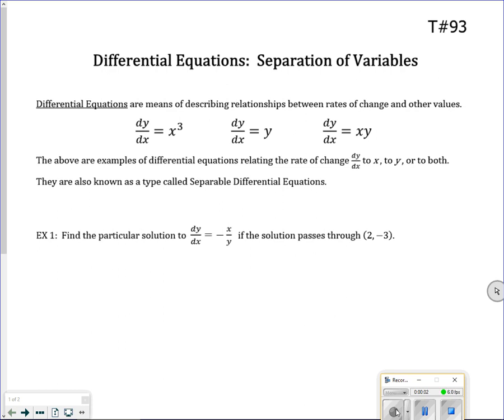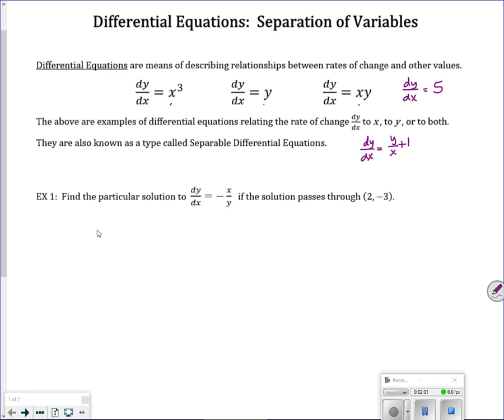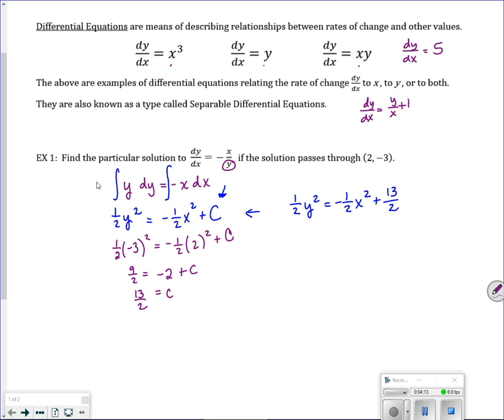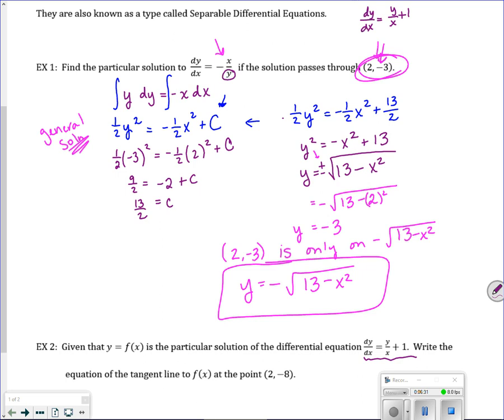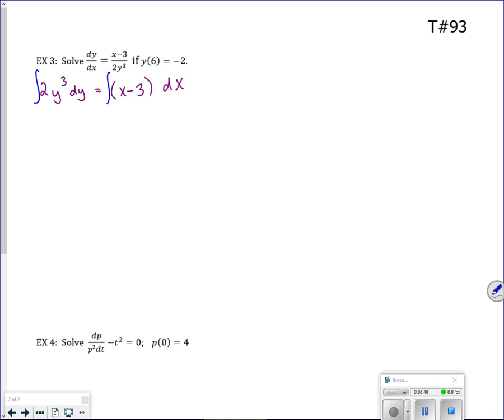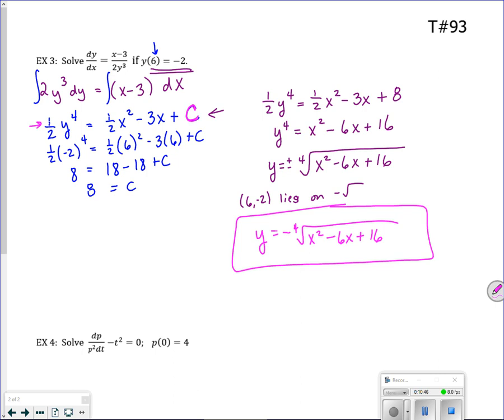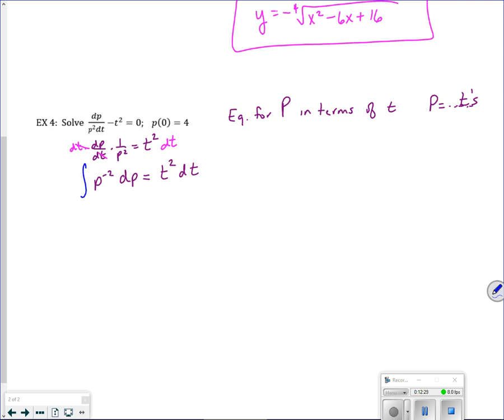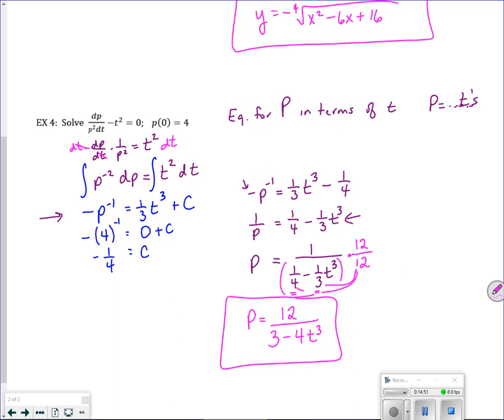Video T#93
Calculus video